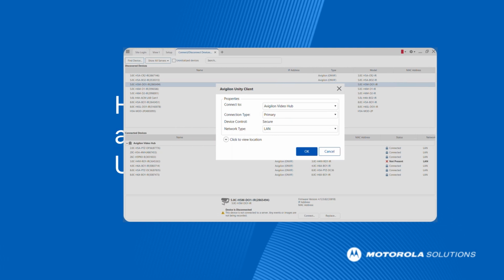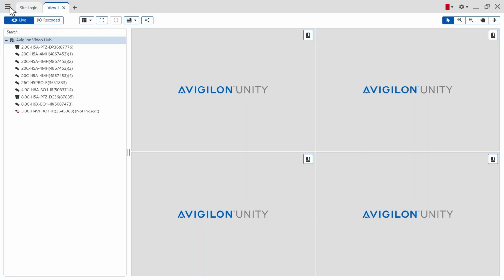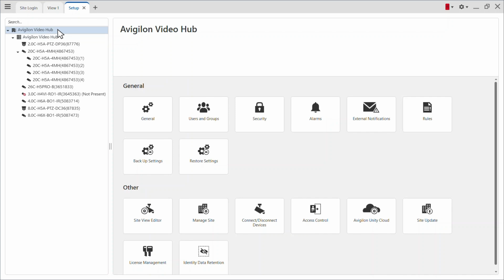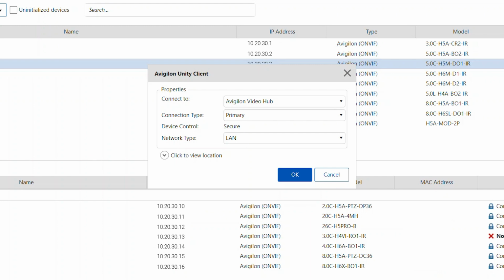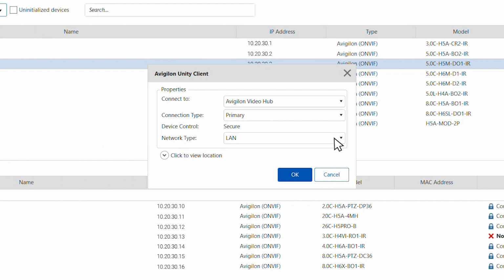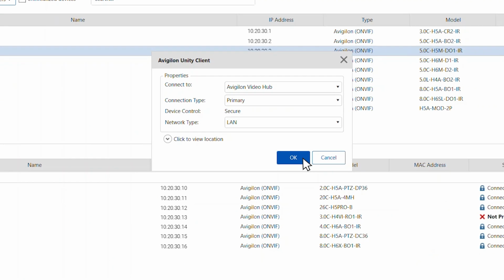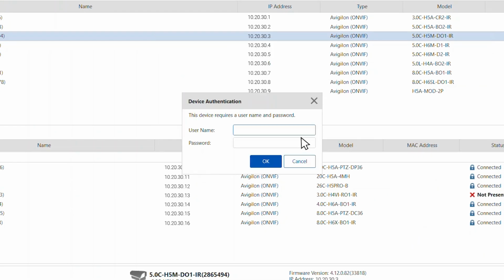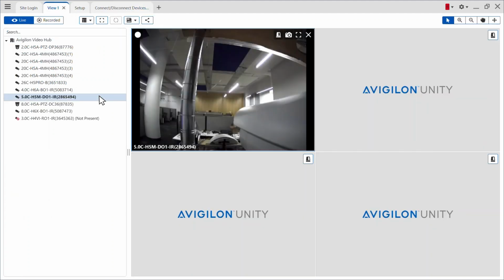How to Connect a Device to Avigilon Unity Video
Need to connect a new device on Avigilon Unity Video? Here's how.